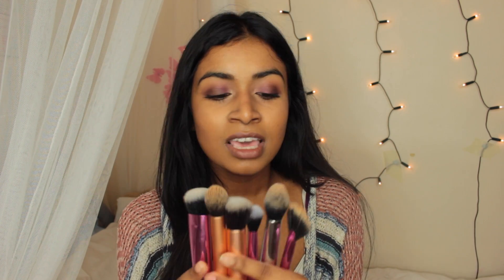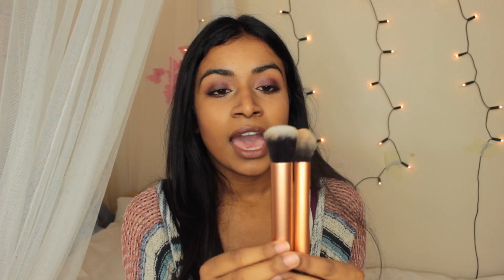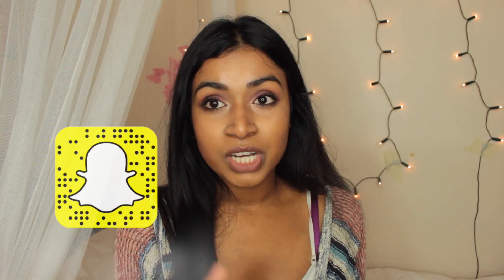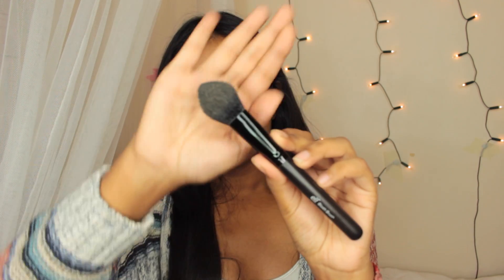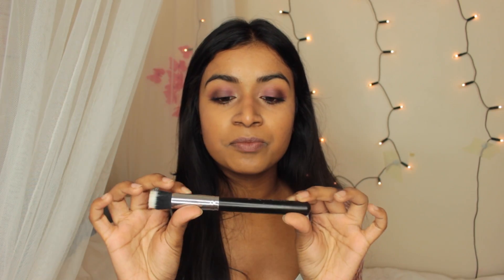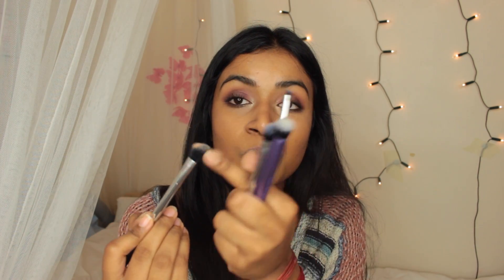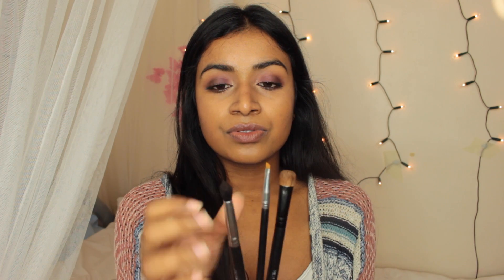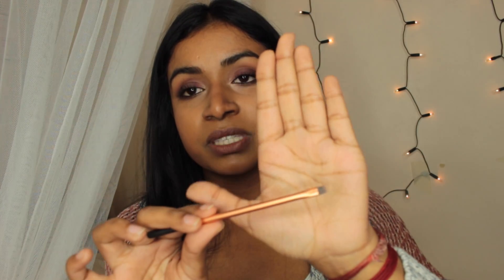Best Affordable Makeup Brushes (MAC dupes) | Guide for Beginners | Thuri Makeup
Hi guys I have made a video on all my favourite makeup brushes which are affordable if you are on a budget or just starting out doing makeup! I have included some dupes for MAC brushes eg. the 217 and 239 by MAC. I have included brushes from Real Techniques, Zoeva, Elf & Crown Brush UK.

Real Techniques Brushes:
Core Collection (Face Brush Set)

Zoeva:
Complete Set (includes eyes and face brushes)

Elf:
Blush Brush